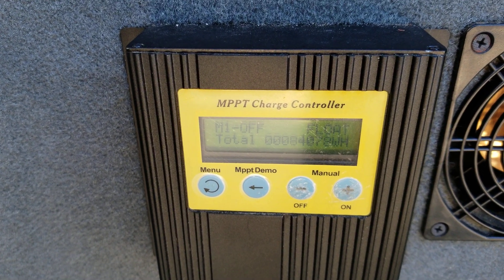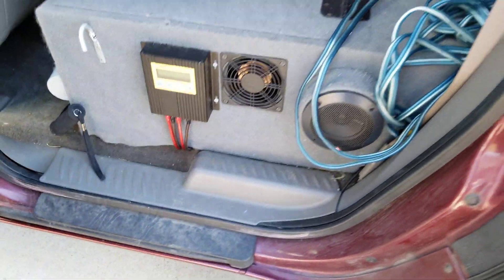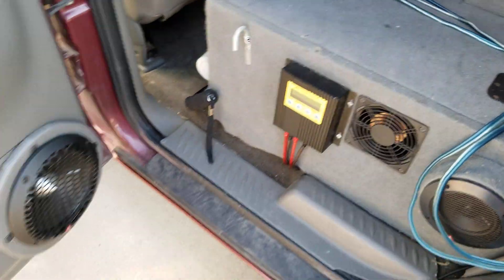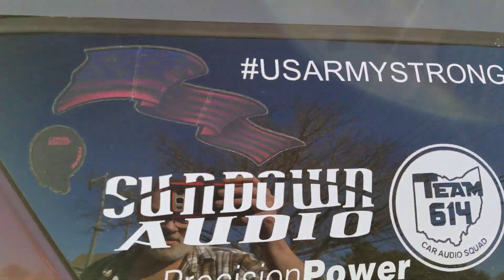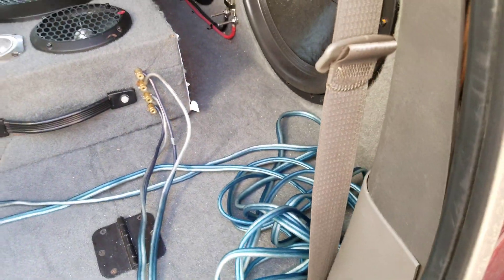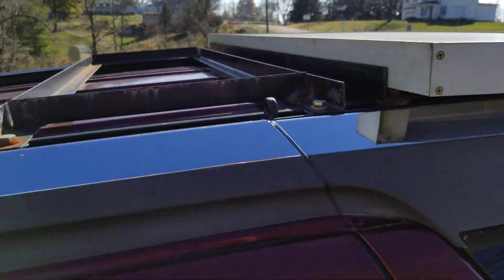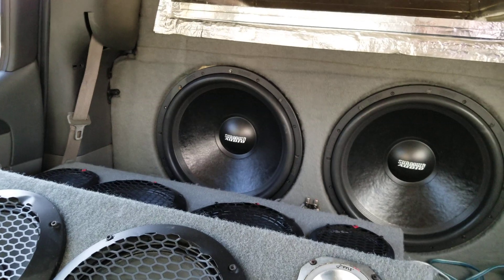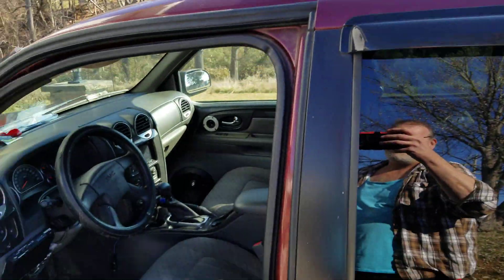Car Audio Build On Solar !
Solar charging your car Audio Batteries